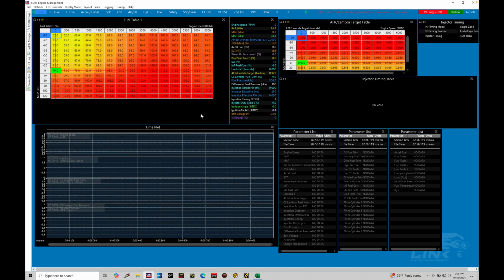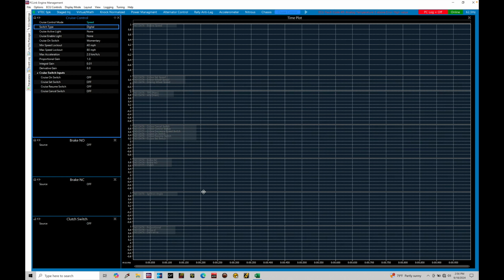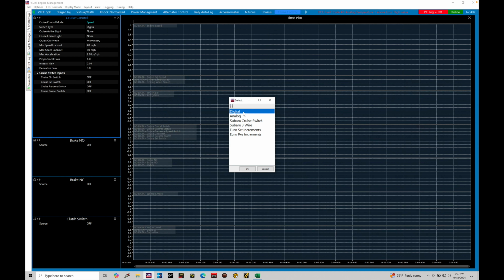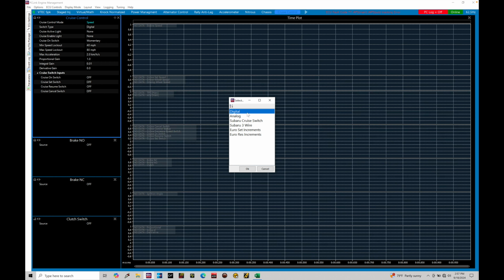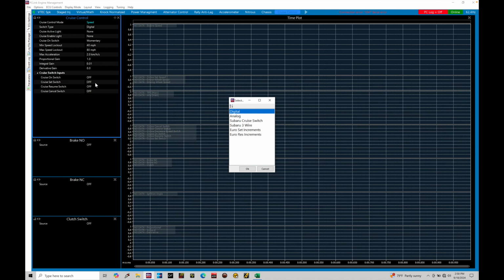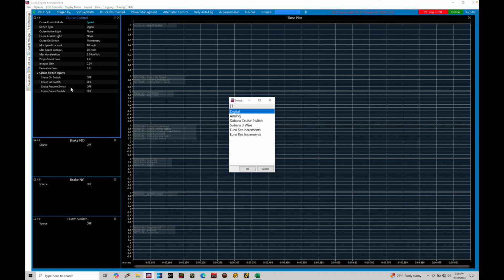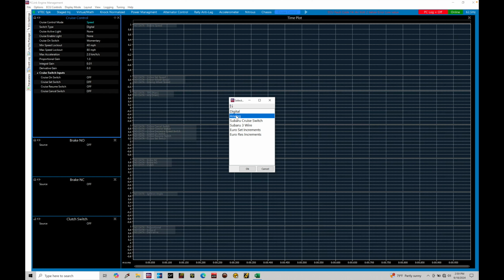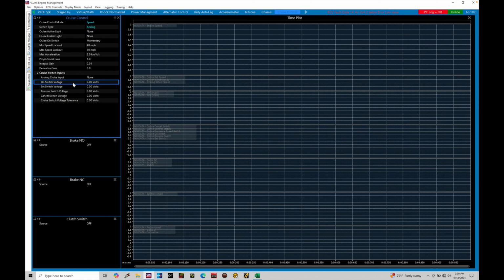Link G5 Training Course Part 123: Cruise Control | Evans Performance Academy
Link G5 Training Course Part 123: Cruise Control walks you through the various different cruise control strategies for control and how to dial in the PID gains for closed-loop control.